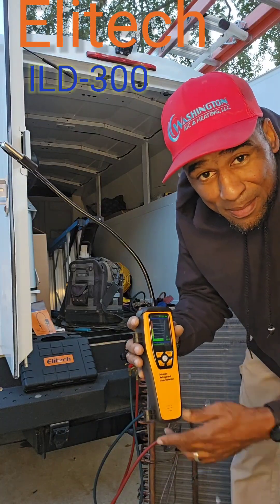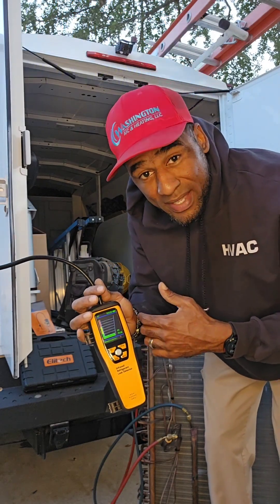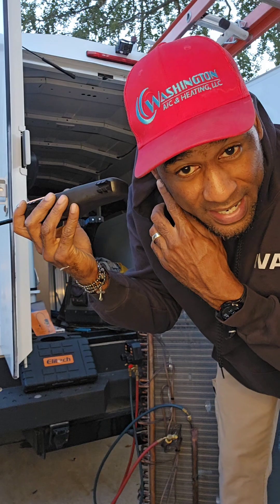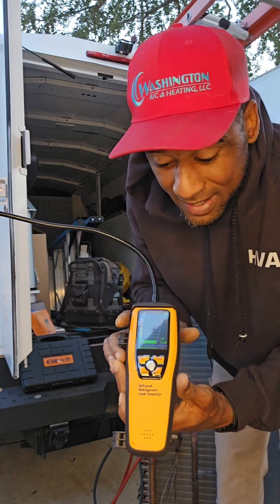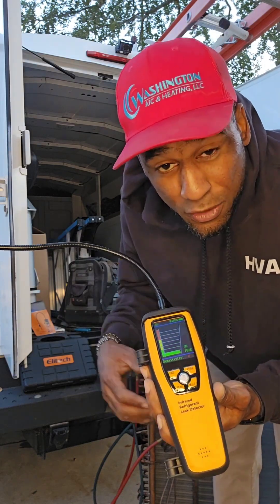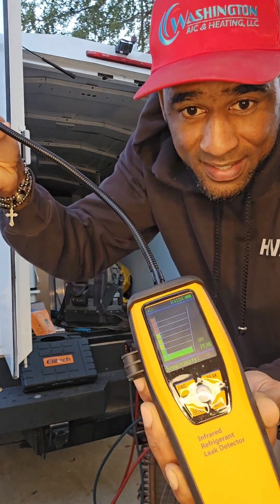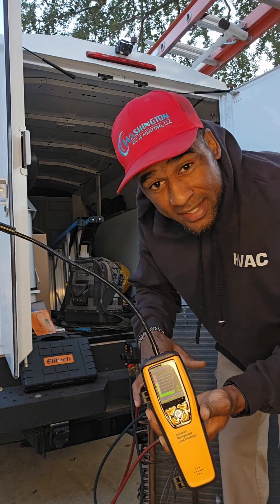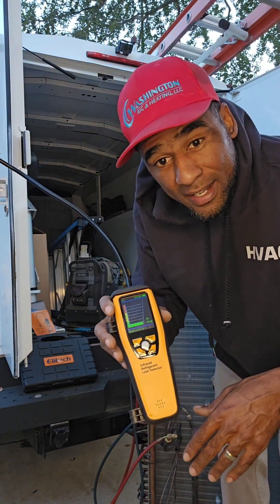🤔How to maximize your HVAC Efficiency - Elitech ILD 300 Infrared Leak Detector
For further details, please visit elitecheu.com